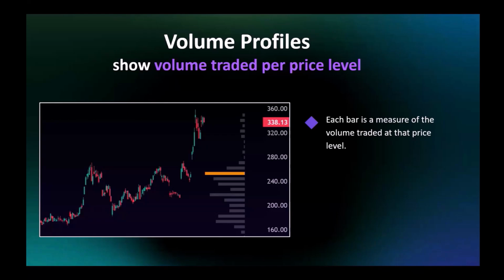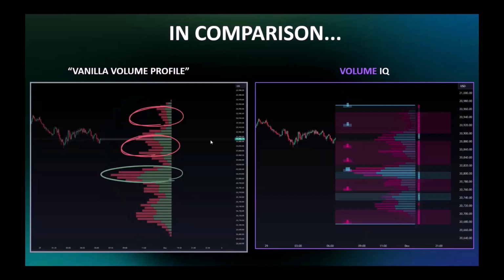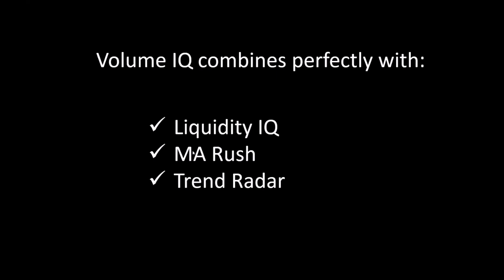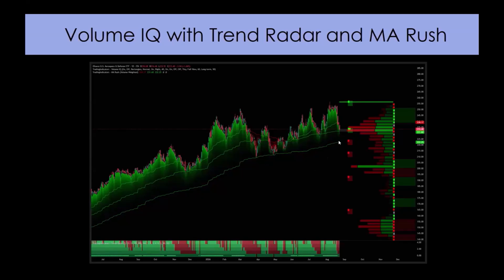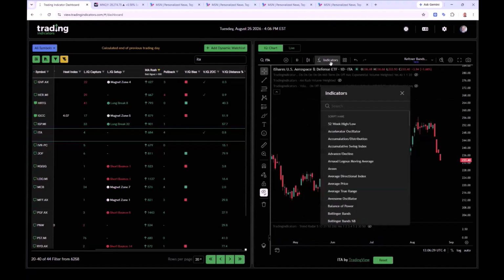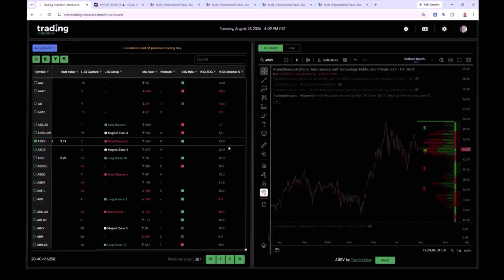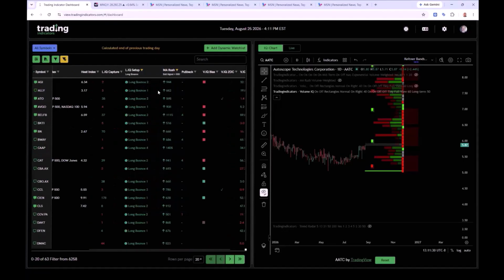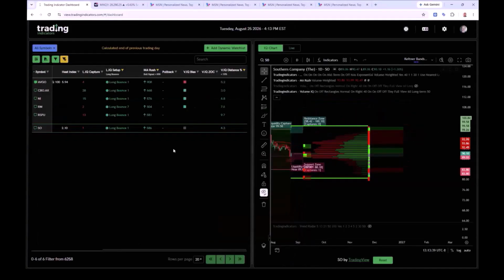Volume IQ for Liquidity View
Discover how Volume IQ is now integrated directly into Liquidity View, bringing volume profile analysis, Zones of Control, bias, and powerful new scanning capabilities together in one dashboard. See how these tools can help uncover high-quality trading setups through stronger confluence.